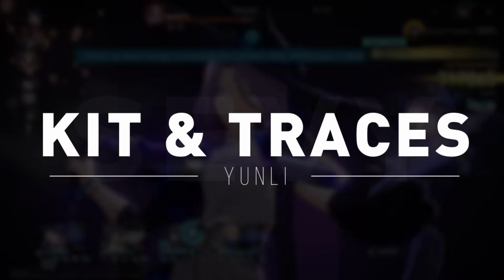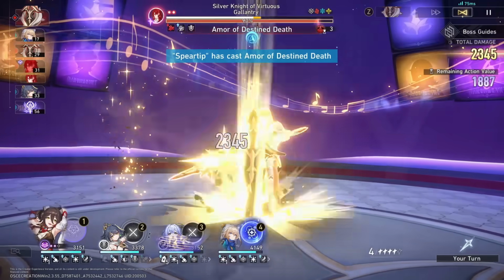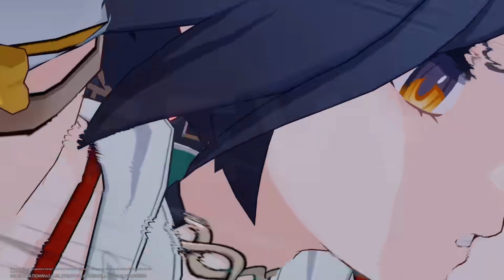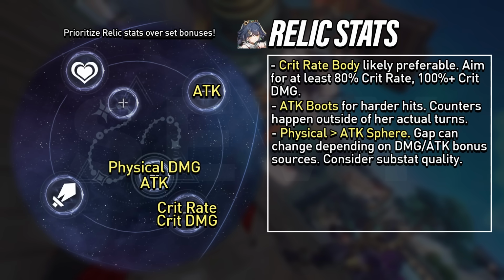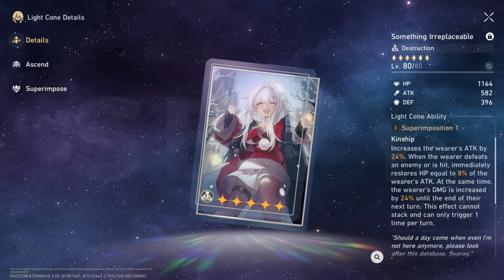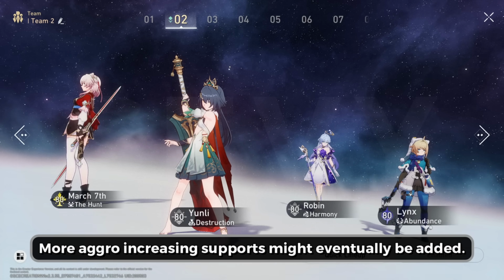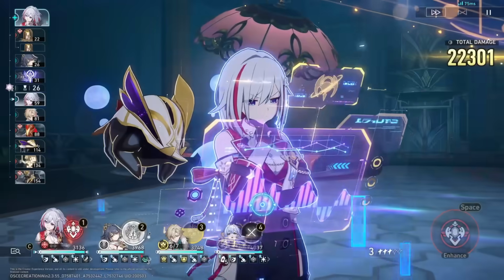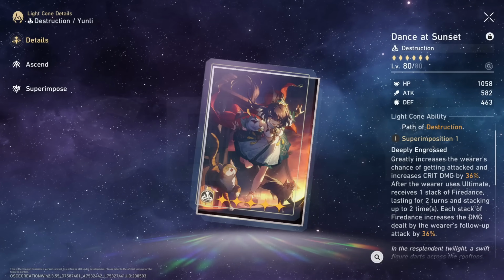YUNLI GUIDE: How to Play, Best Relic & Light Cone Builds, Team Comps | HSR 2.4 Early Access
The footage in this video was taken on the HSR 2.4 Creation Experience Server (Early Access Server). Yunli is the new Physical Destruction DPS that uses AoE Counter Attacks and a special "Parry" state. As such, she's a flexible damage dealer for various difficult content like MoC, Simulated Universe, and even Pure Fiction. Learn more about how to play Yunli, her best relic and light cone builds, eidolons, team synergies, gameplay tips, and more in this video.

Timestamps
0:00 Yunli Build & Gameplay Guide
0:40 Kit & Traces
3:08 Ascension Abilities
4:22 Stat Bonus, Trace Priority, Kit Summary
5:14 Eidolons
6:13 Relic Stats
7:13 Relic Sets & Planar Ornaments
8:07 Light Cones
9:43 Team Comps
15:25 Auto Battle